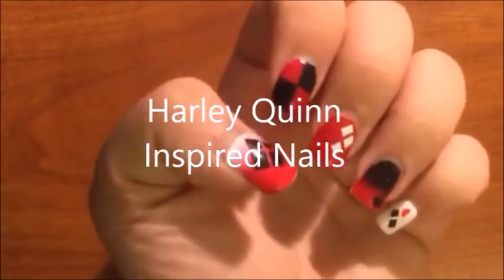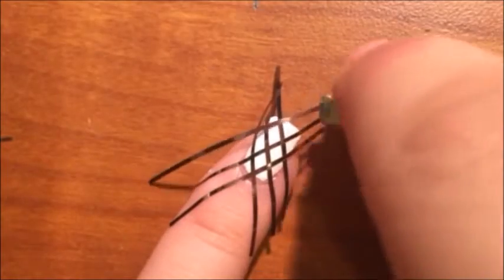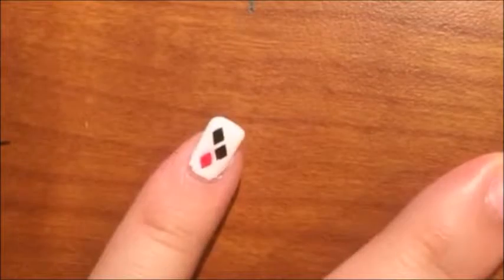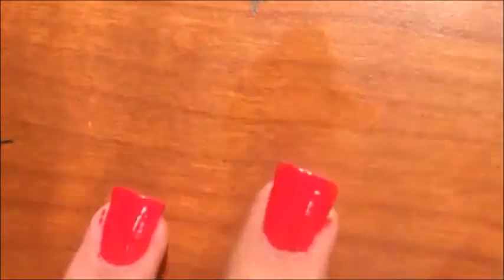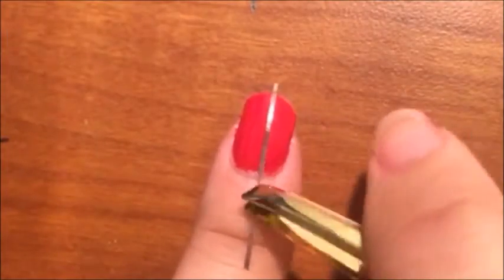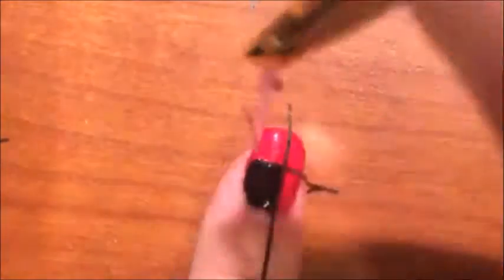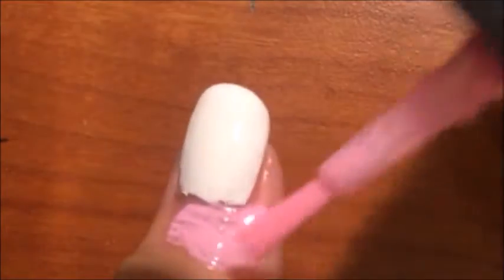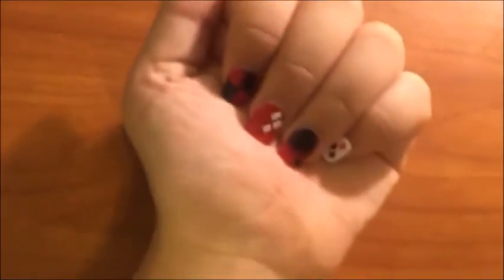Harley Quinn Inspired Nails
Hey Guys!
This is a tutorial for a Harley Quinn Inspired design using nail art tape.  The main focus was Harley Quinn's Iconic diamond pattern.
I am so sorry for the voice over, I started to lose my voice, I hope it doesn't bother you guys too much.